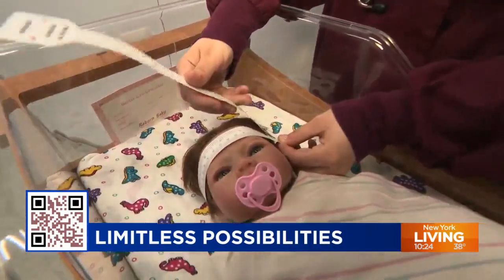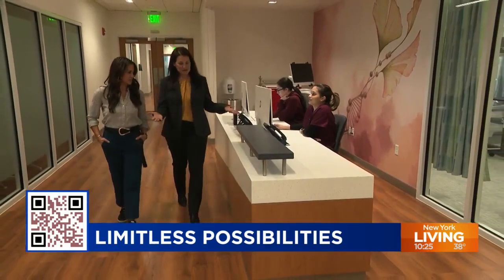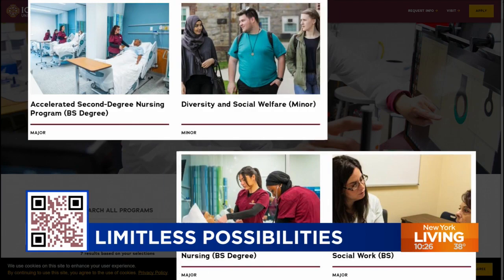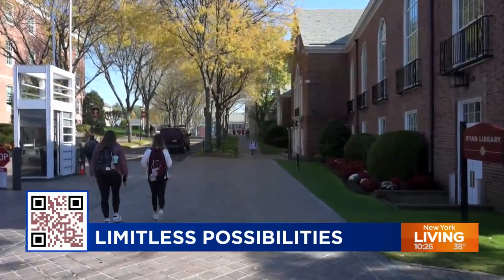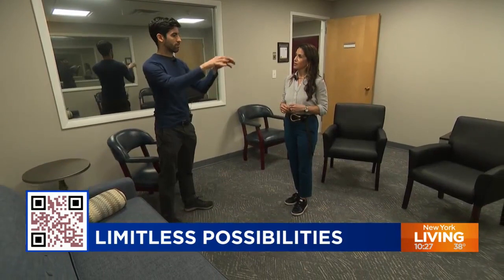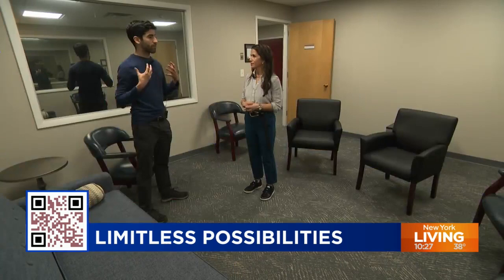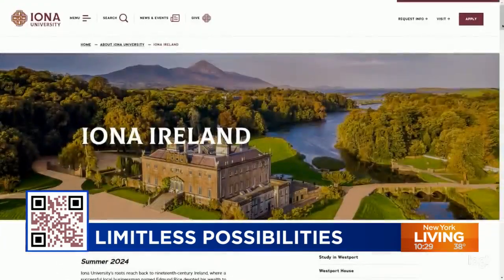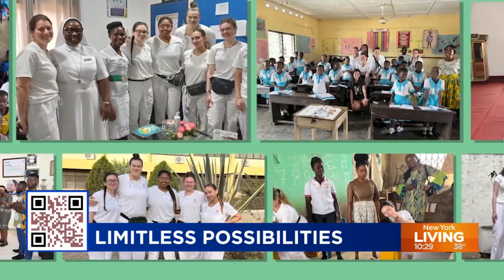Limitless Possibilities at the NewYork-Presbyterian Iona School of Nursing & Health Sciences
Healthcare workers are always in need whether here in the tri-state area or around the country. It’s a profession with limitless possibilities.

And now, Iona University is becoming the go-to spot in developing the next generation of health care professionals.

Hear from PIX 11's Marysol Castro on what is drawing students to Iona.